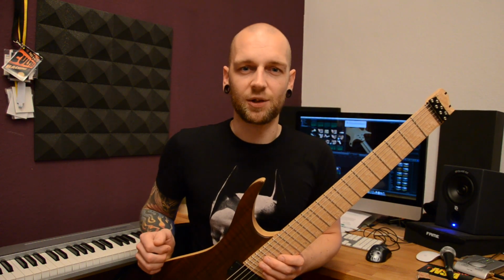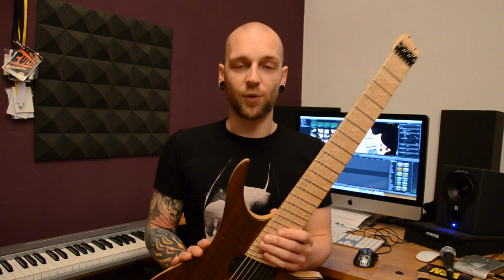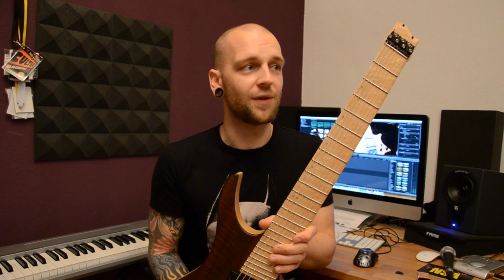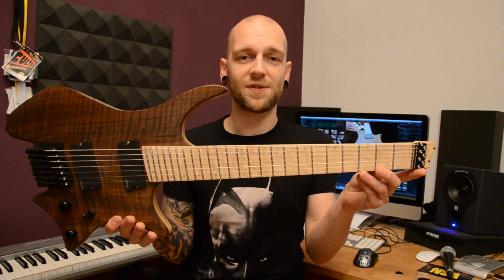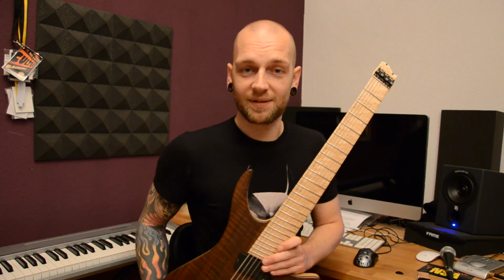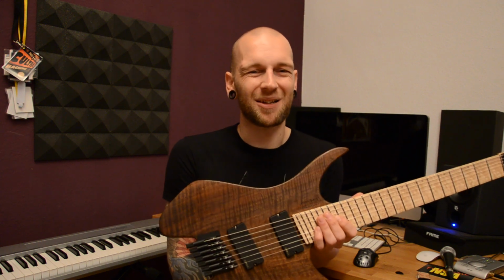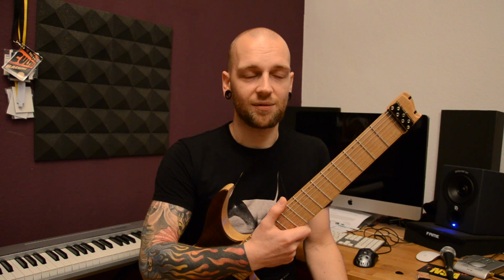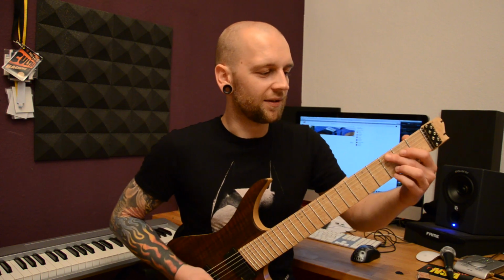Strandberg Boden7 Review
As wanted and promised... small review on the Strandberg Boden7 production series guitar.